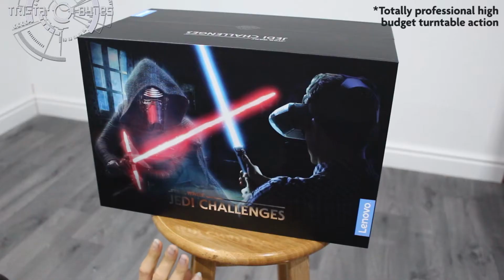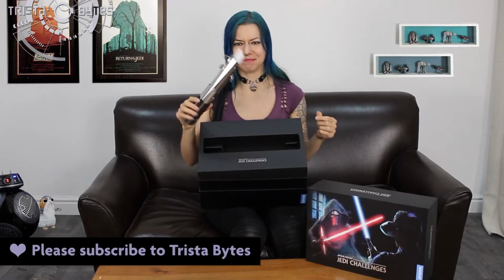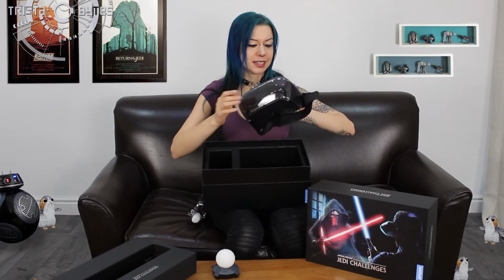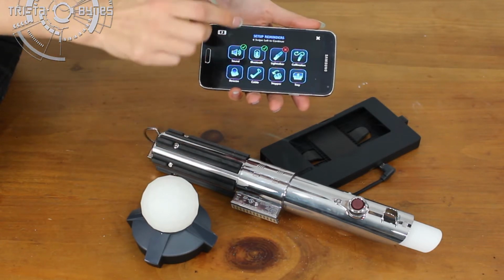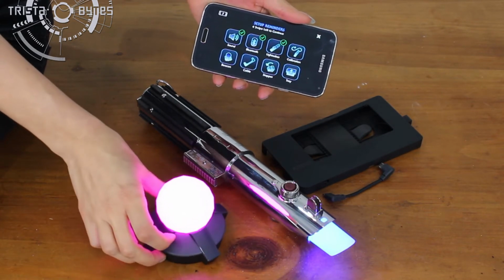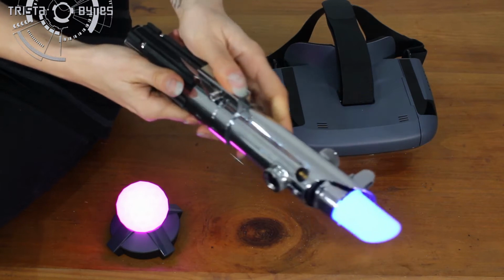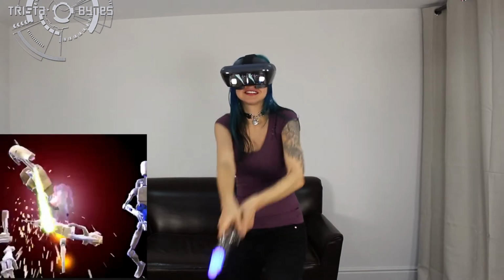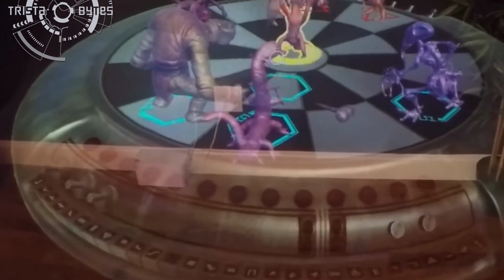Jedi Challenges is now only £150 but is it worth the money? Review & setup video!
Star Wars Jedi Challenges AR is a smartphone powered VR headset game from Lenovo. t was released before Christmas at £250 but has just been dropped to £150 - but is the lightsaber wielding game worth the money? I've been playing Jedi Challenges since Xmas so I can give a review based on reality rather than hype & also show the setup process & explain a few issues I had as well. So, if you want to get your Jedi saber fighting skills on but aren't sure if it's worth the money; watch this first!

Want to see more of my videos on comics, Star Wars, movies, scifi, cyberpunk, anime and other geek stuffs?